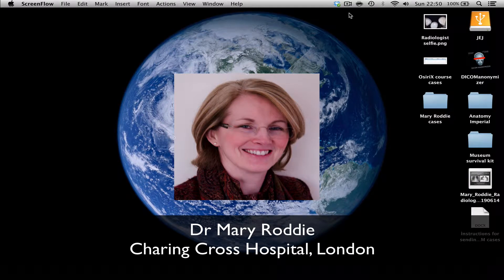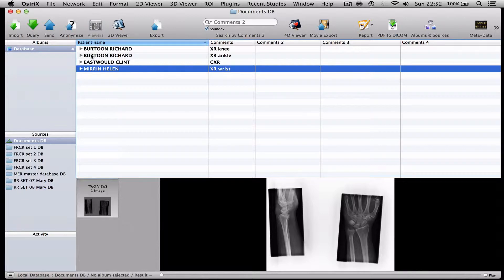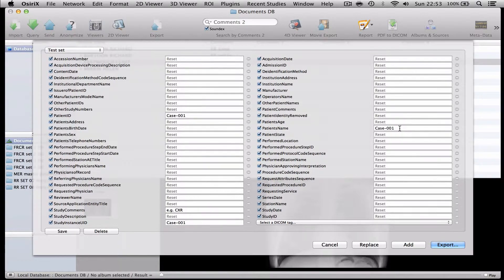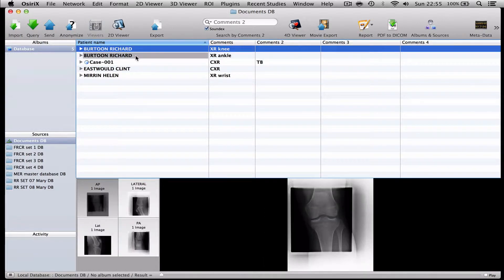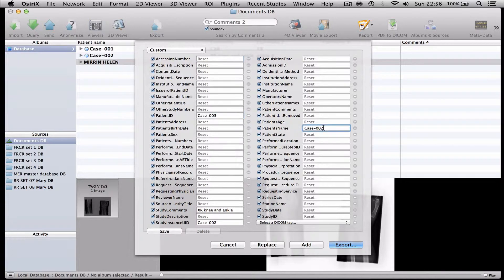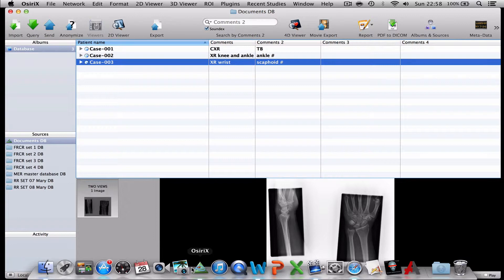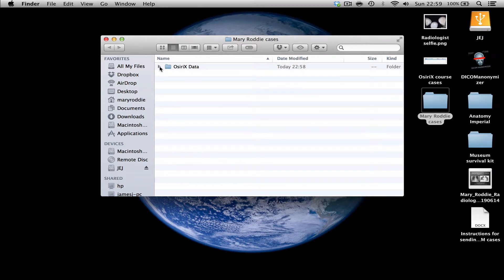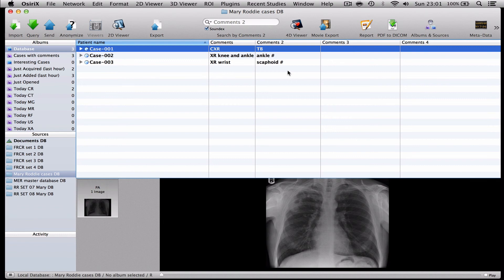How to prepare and share databases in OsiriX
Learn how to create anonymised sets of cases in a new OsiriX database and send them to a colleague for use in a conference or for teaching